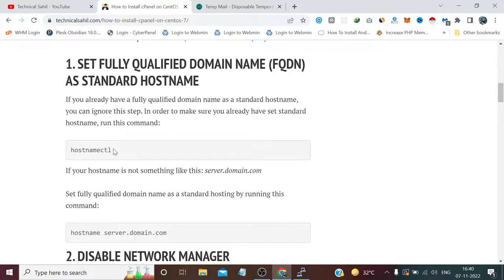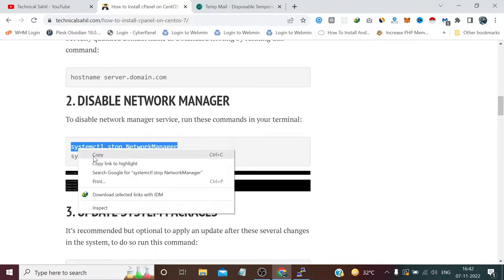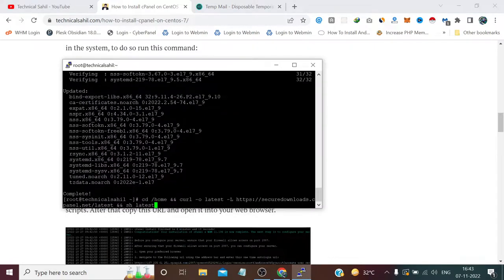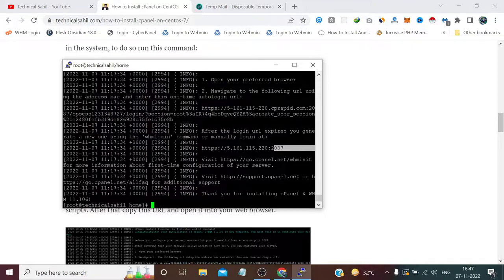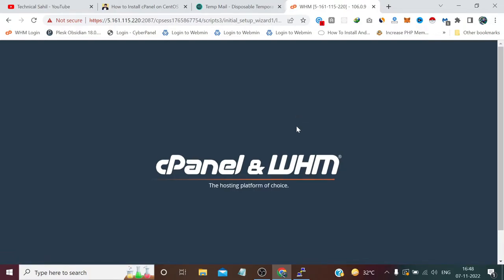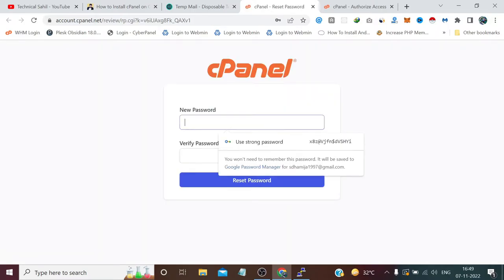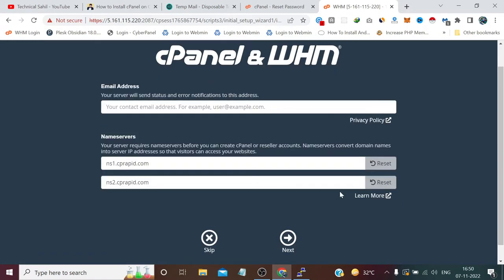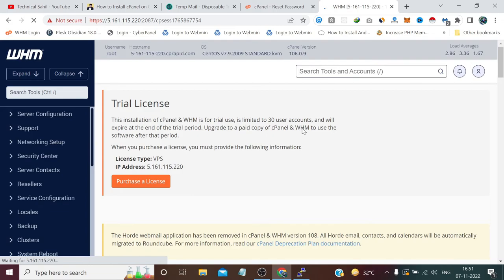How to Install cPanel/WHM on CentOS 7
In this video we will see that how to install cPanel & WHM on linux based centos server using commands line interface.

👉What is cPanel?
cPanel is the trusted best by web hosting providers and server administrators common attractive for a graphical user interface to administer the conception of website hosting accounts on servers. cPanel makes it accessible and defended to accouterment website hosting on a server.